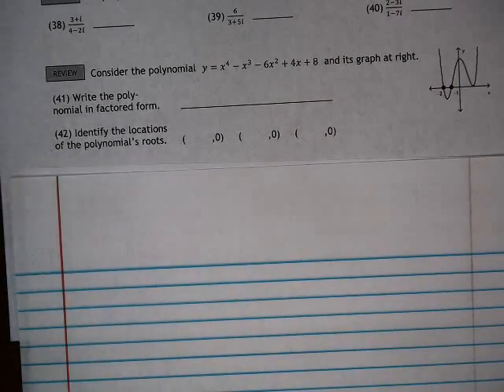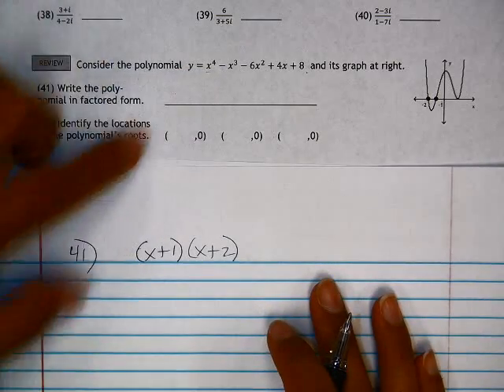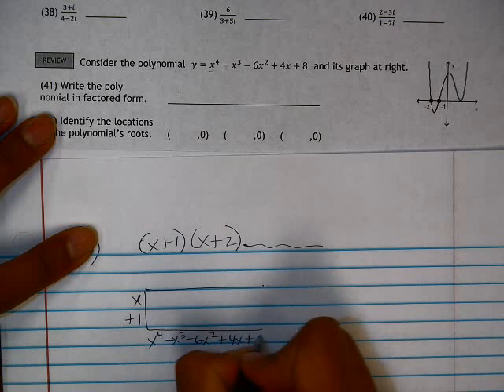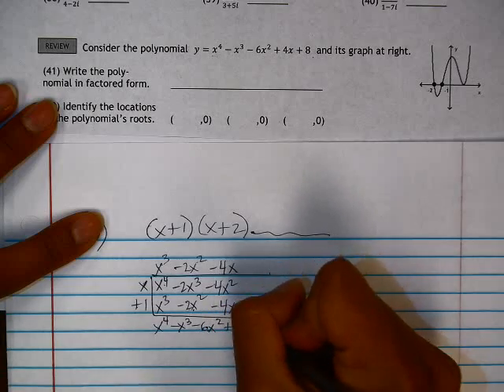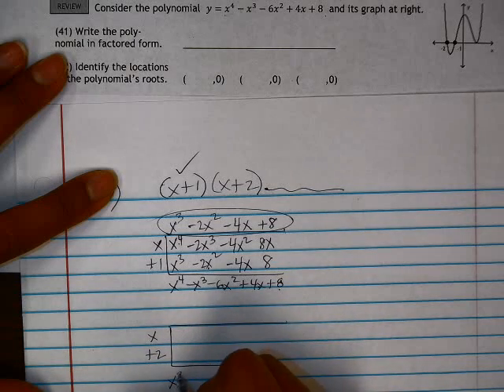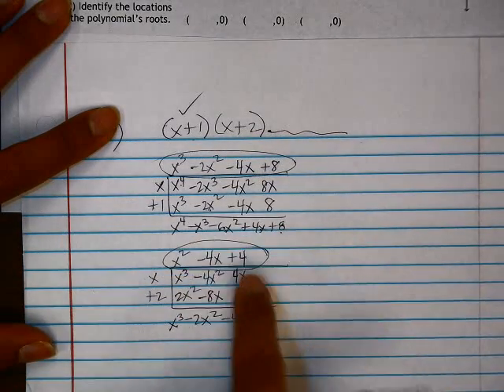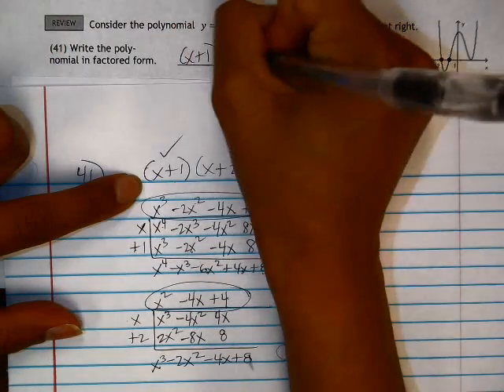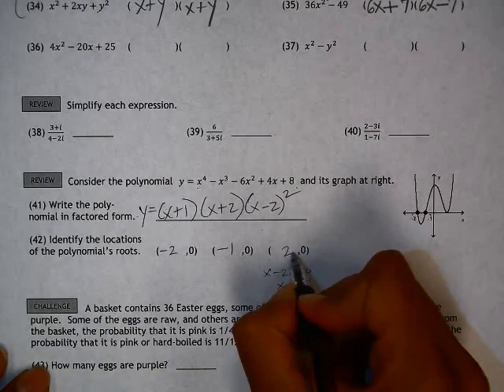Alg 2 30.2 Number 41 Polynomial Division & Factoring